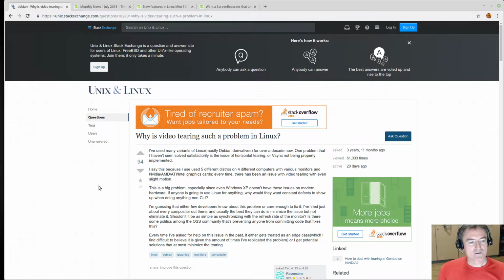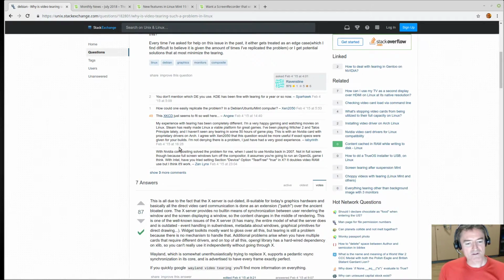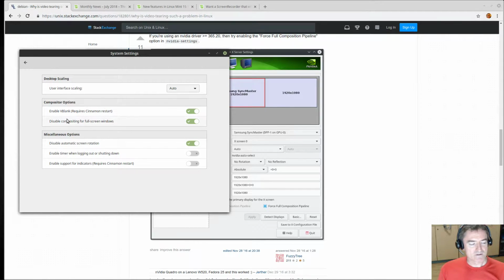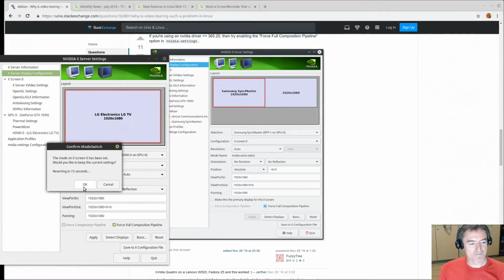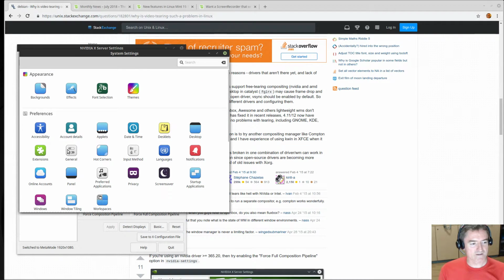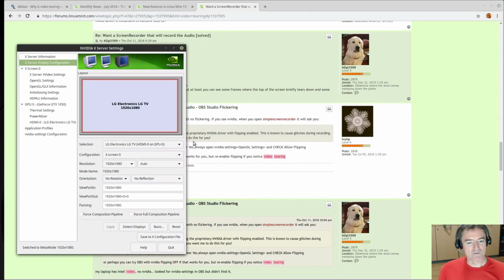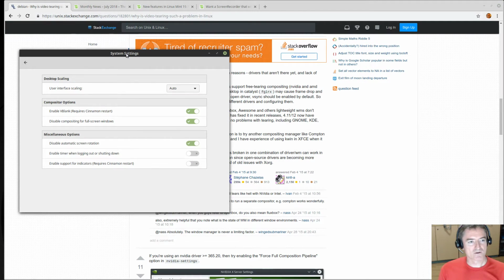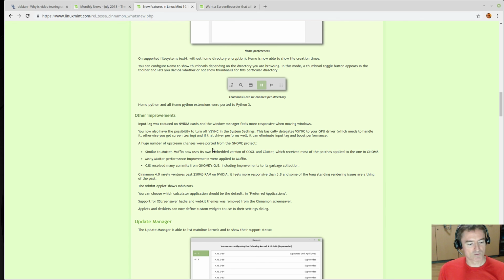Linux Mint 19.1 Screen Tearing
In this video I describe a few different ways that people have solved screen or video tearing problems on Linux and what worked for me on Linux Mint 19.1.

You can see the screen tearing problem in my previous video It also conveniently happened right at the start of the recording of this video.